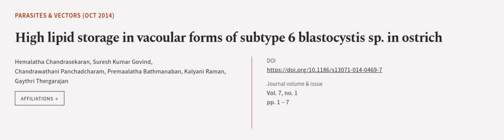High lipid storage in vacoular forms of subtype 6 blastocystis sp. in ostrich | RTCL.TV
### Keywords ###

### Article Attribution ###
Title: High lipid storage in vacoular forms of subtype 6 blastocystis sp. in ostrich
Authors: Hemalatha Chandrasekaran, Suresh Kumar Govind, Chandrawathani Panchadcharam, Premaalatha Bathmanaban, Kalyani Raman ,and Gaythri Thergarajan
Publisher: BMC
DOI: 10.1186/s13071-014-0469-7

### Video Timestamps ###
0:00:00 - Summary
0:01:07 - Title
0:01:14 - Outro
0:01:18 - End